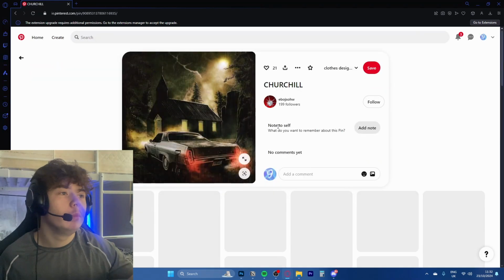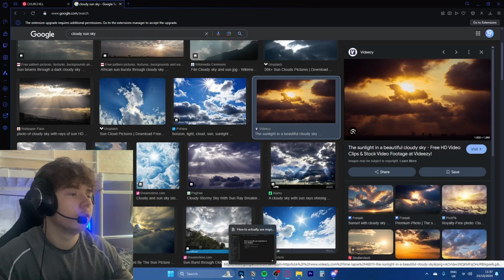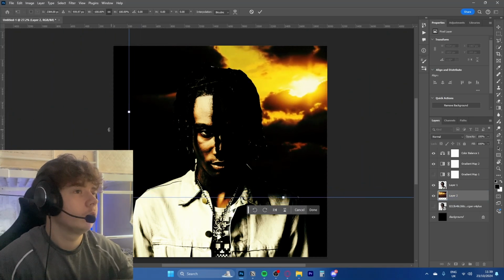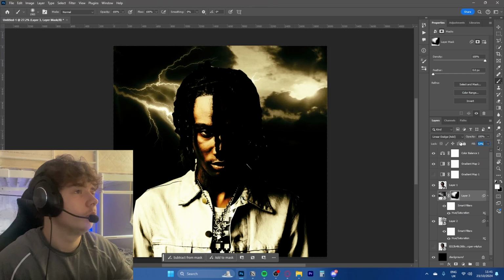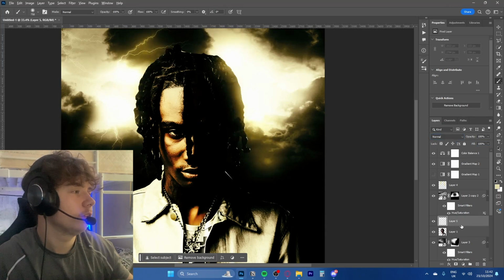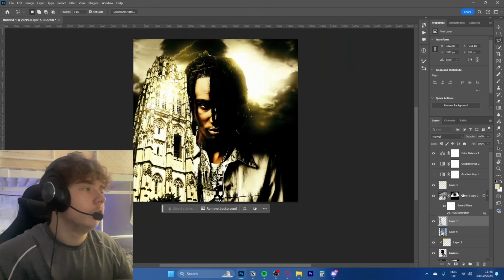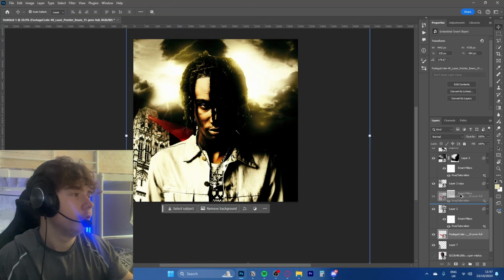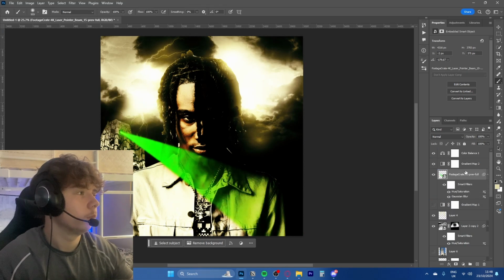How To Turn ANY Inspiration into Your OWN Design Step by Step